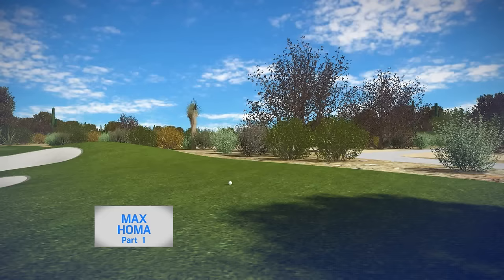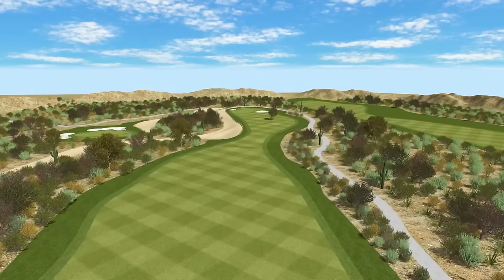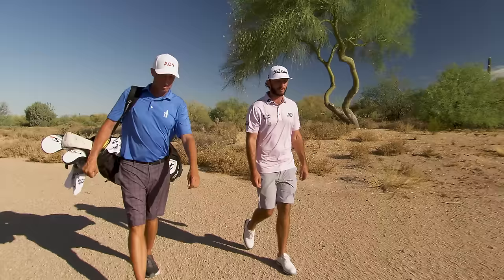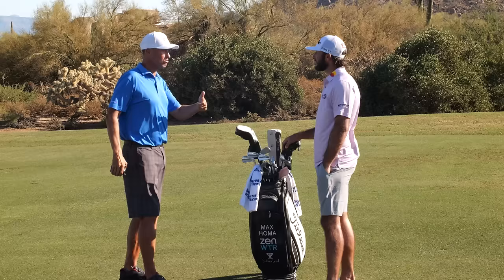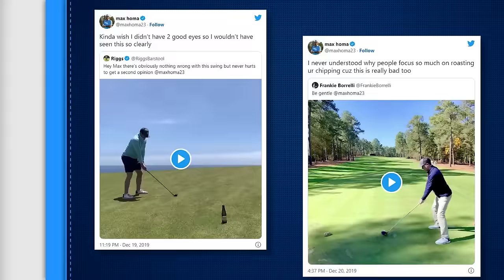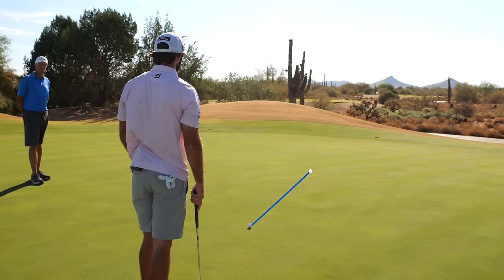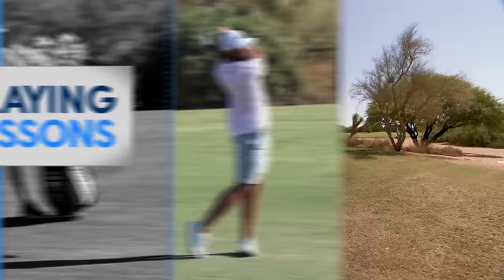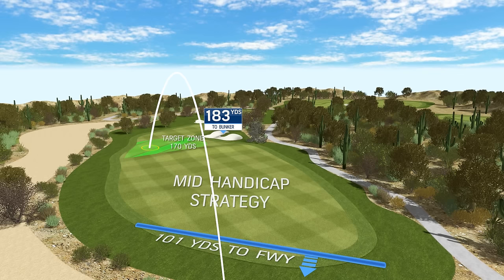On Course Tips with Max Homa | GolfPass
6-Time PGA Tour winner Max Homa joins Bones on the course to share his tips and strategies that have led to his global success. Max gives in depth advice for how to hone in your focus off the tee by limiting your misses. Homa also go into detail on his green reading process by using his feet more than his eyes. Plus, he breaks down his thought process when in trouble off the tee to shoot the lowest score. Jim “Bones” Mackay hosts from Scottsdale, AZ.

Max Homa | Playing Lessons | GolfPass